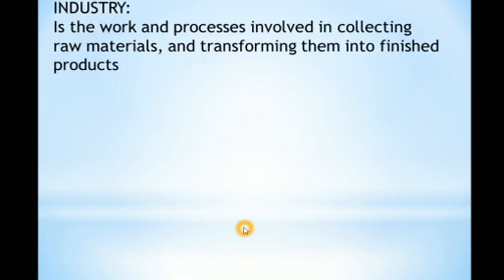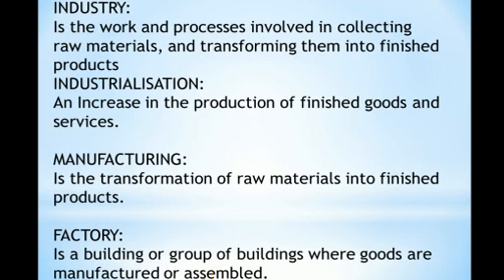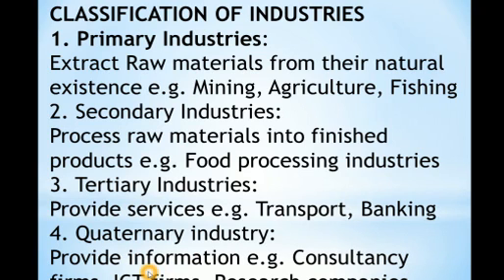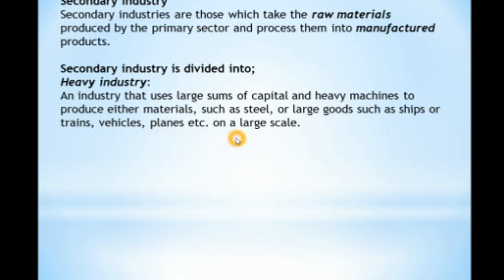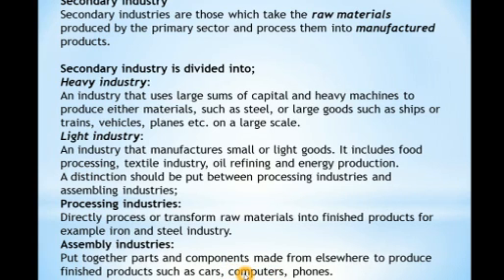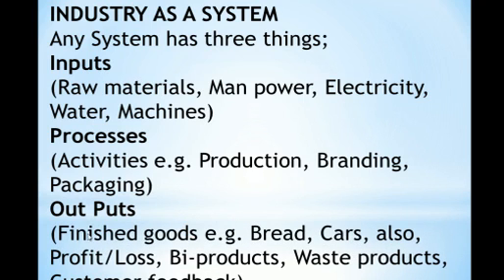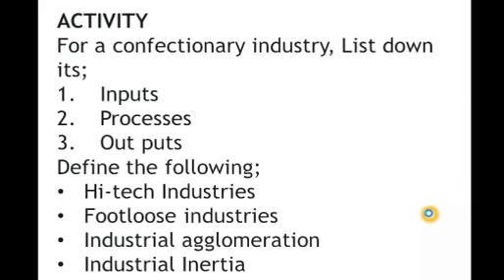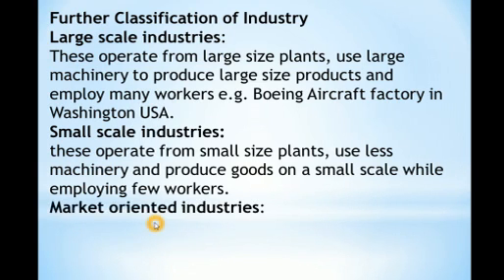IGCSE Geography: Industry Part 1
Watch and learn about the topic of industry for IGCSE. In this lesson, learn about the definitions of key terms, classification of industries, Industry as a system. This is the best way to prepare for your IGCSE Exams as these presentations follow the Cambridge syllabus, have a variety of examples, statistics, place specific references and relate to recent past paper questions